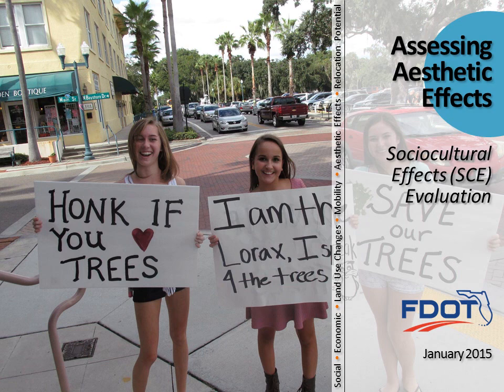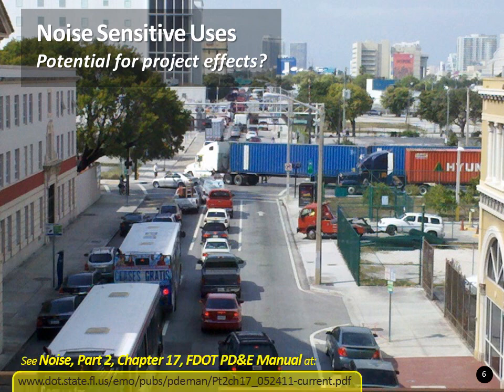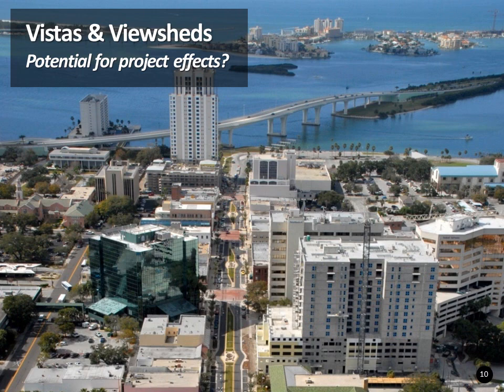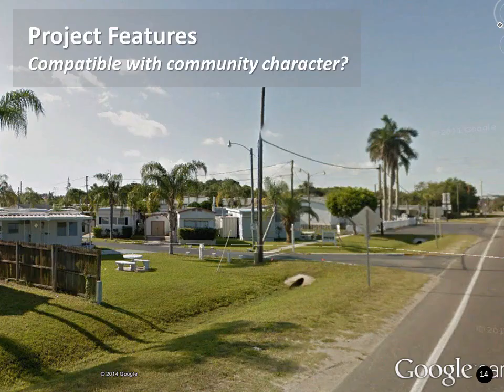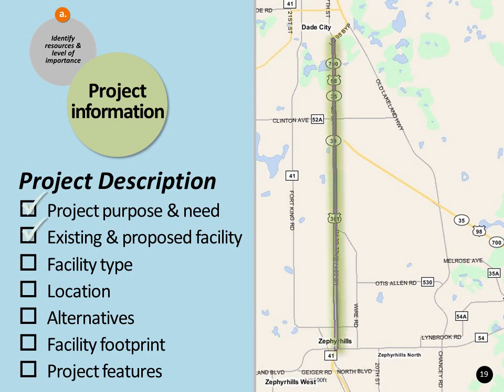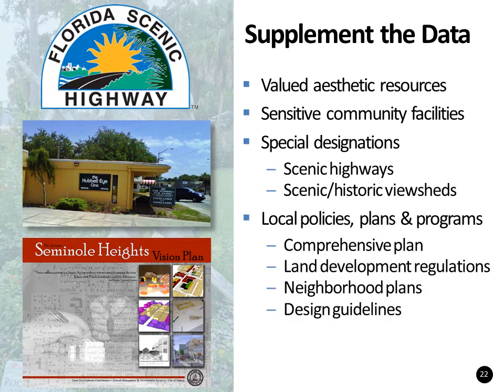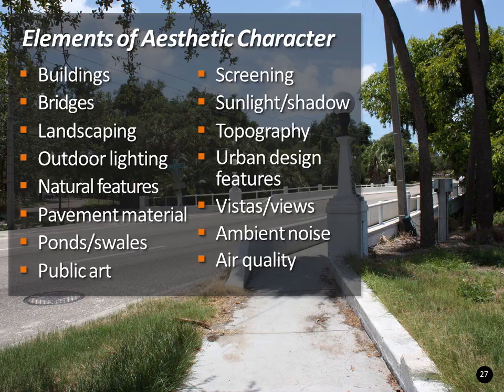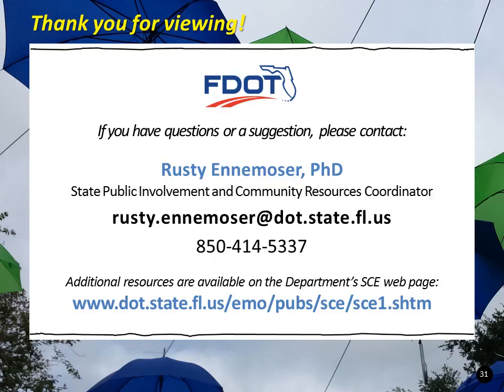5 Aesthetic Effects Assessment SCE Training 2015 0107 Final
Video that demonstrates documenting sociocultural effects during the Project Development and Environment (PD&E) phase of project delivery.  This video focuses on Aesthetic Effects Assessment.